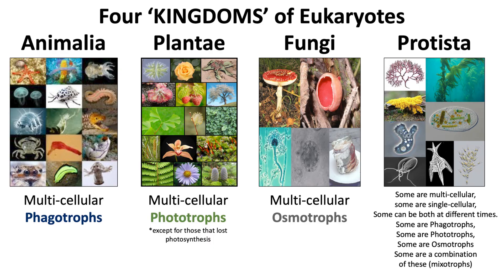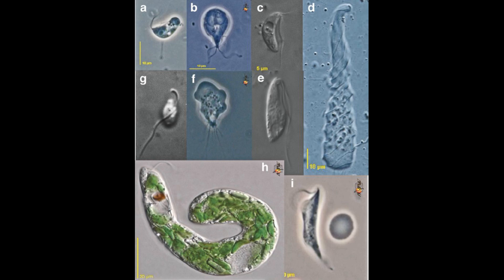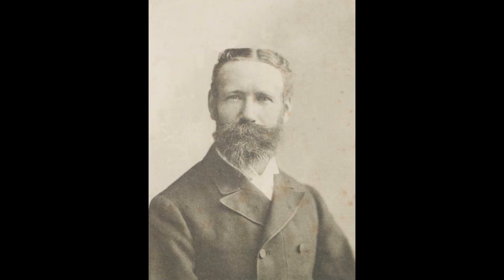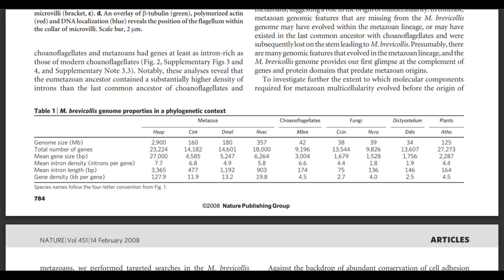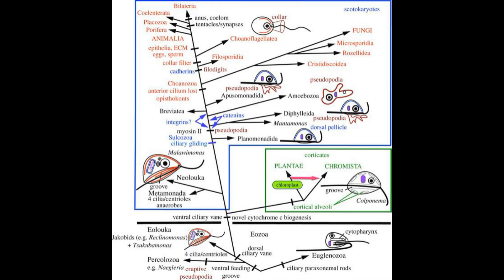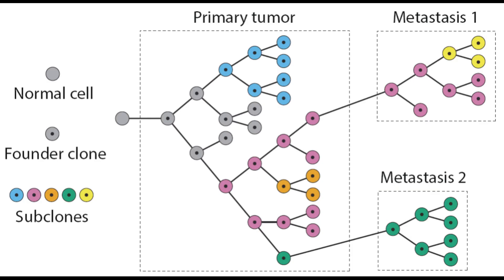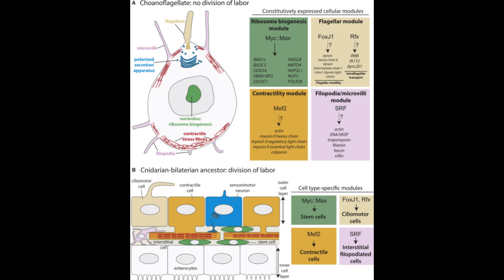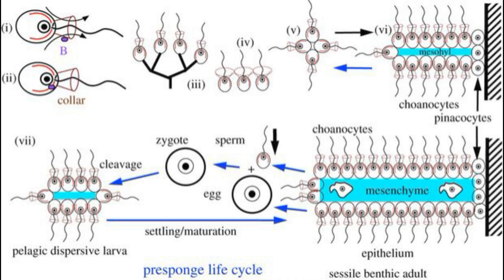The Choanoflagellate's Tale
A discussion of “The Choanoflagellate’s Tale” in Richard Dawkins’ and Yan Wong’s book The Ancestor’s Tale. All pictures are from Google.
“Extended divergence estimates and species descriptions of new craspedid choanoflagellates from the Atacama Desert, Northern Chile”
“The genome of the choanoflagellate Monosiga brevicollis and the origin of metazoans”
“Re-evaluating Loricate Choanoflagellate Phylogenetics: Molecular Evidence Points to the Paraphyly of Tectiform Species”